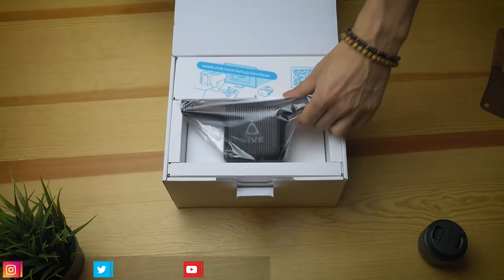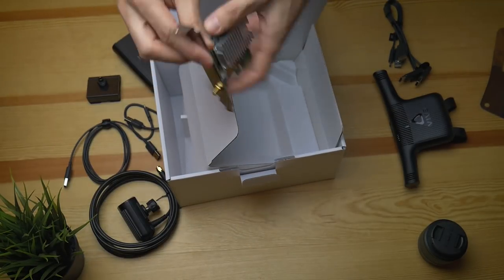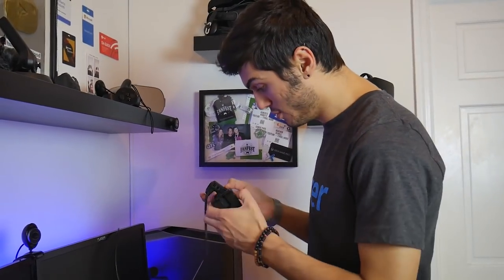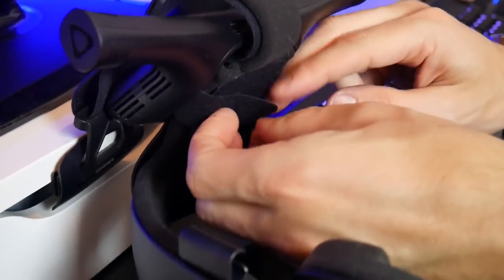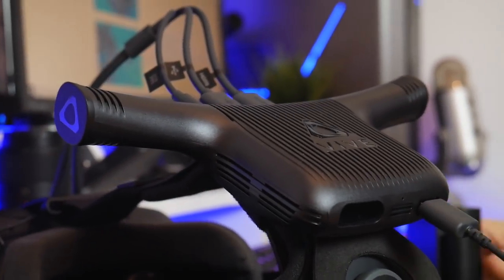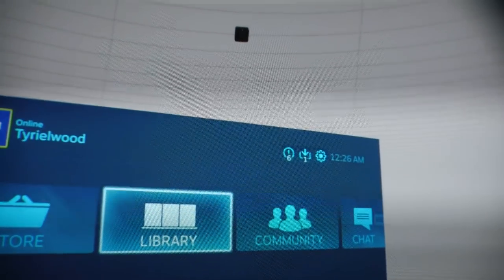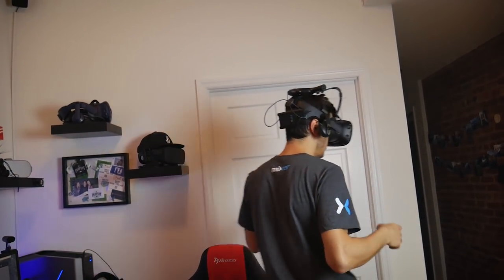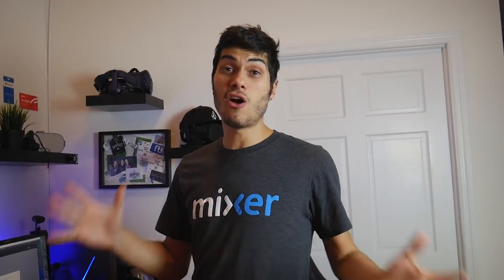HTC Vive Wireless Adapter // Unboxing, Setup and First Impressions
Here is my Unboxing, Setup and First Impressions of the HTC Wireless adaptor! Join me as I clip the cords to my Vive (not literally) and go through the entire setup process so that you can follow along and know exactly how to set yours up as well.

Sit back, relax, and prepare to go wireless with me in the Virtual World!